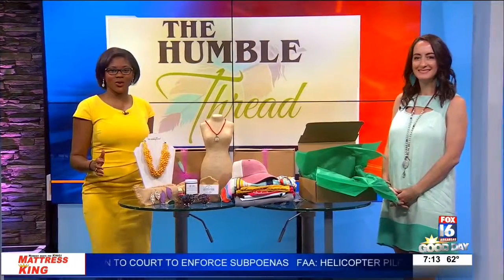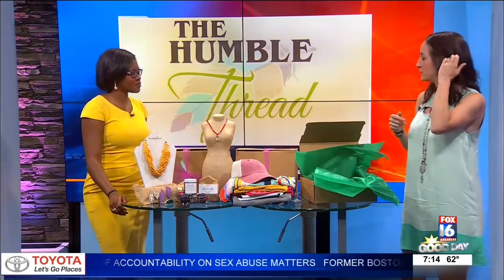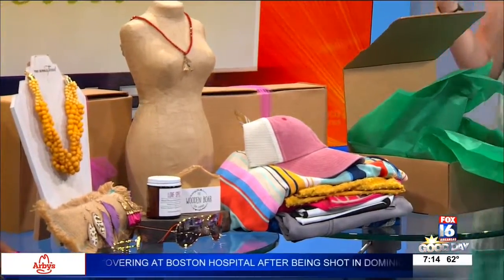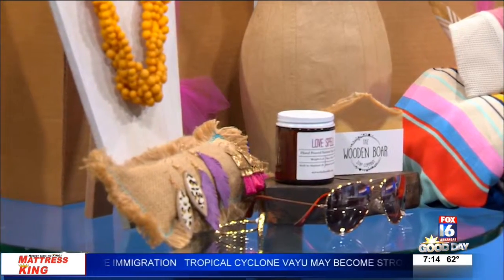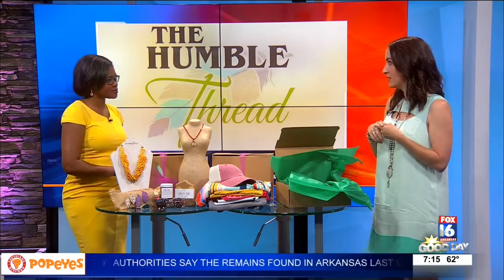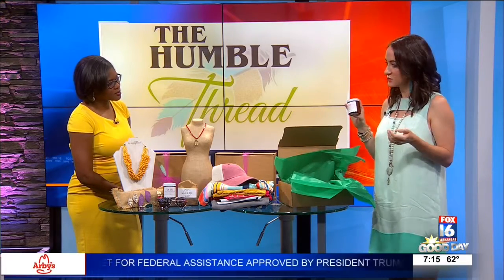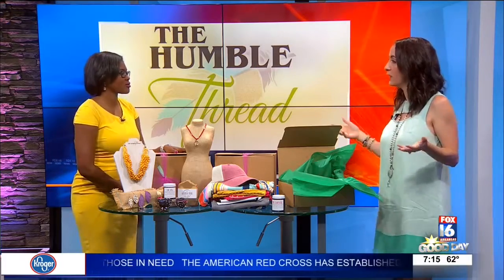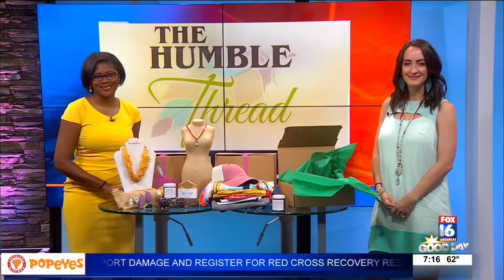Humble Thread: Bettie Box Program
We become the customers personal shopper. It is $40 and you get $50+ worth of product. It is typically a clothing item, accessory, and bonus item.